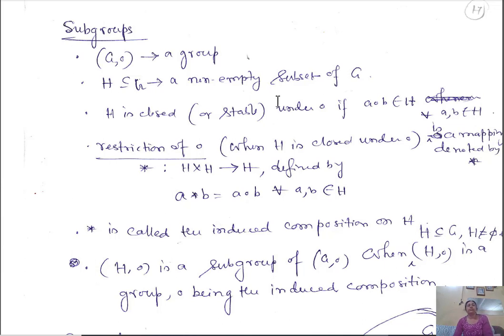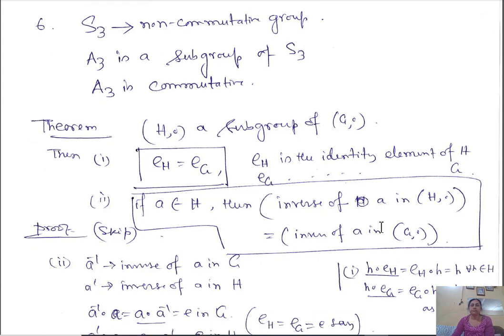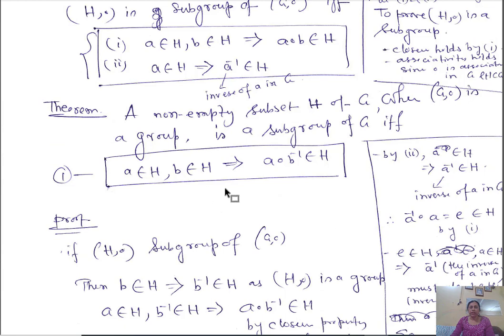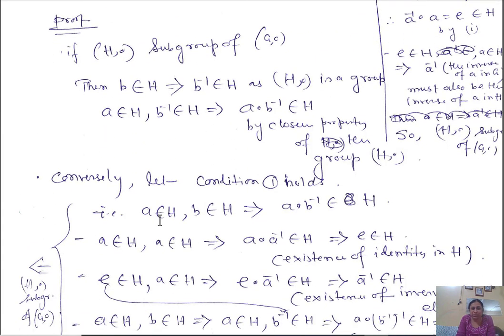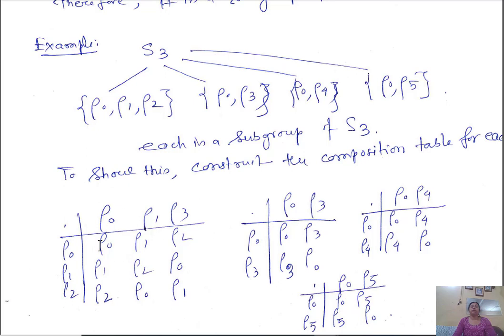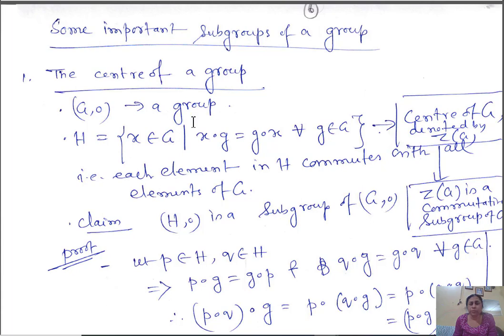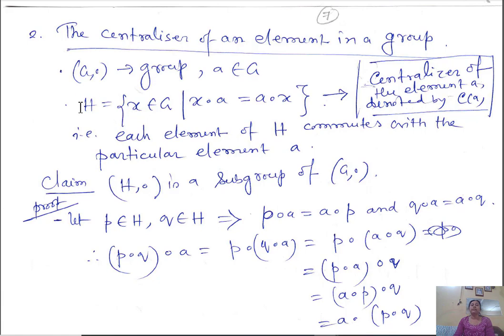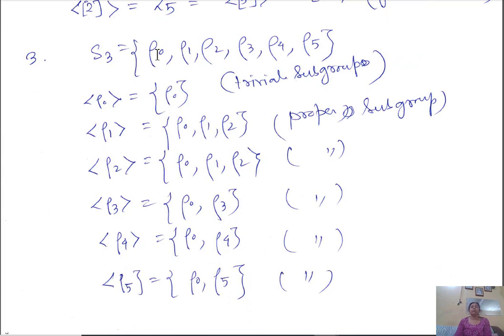27 March 2021